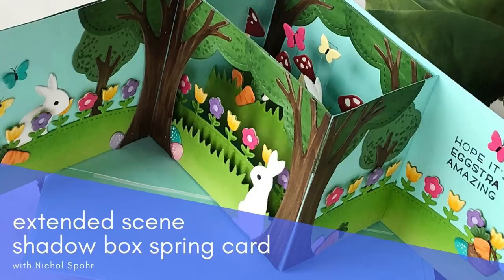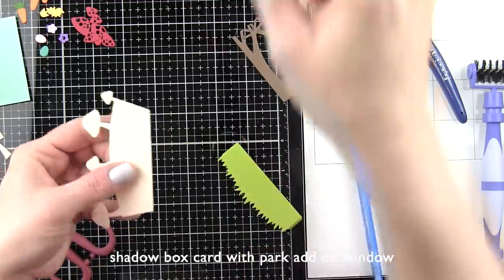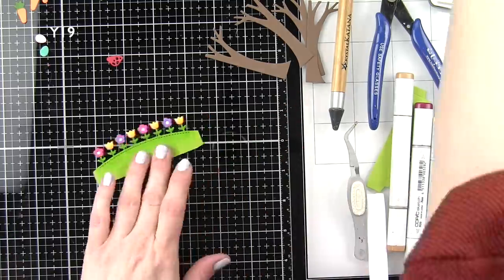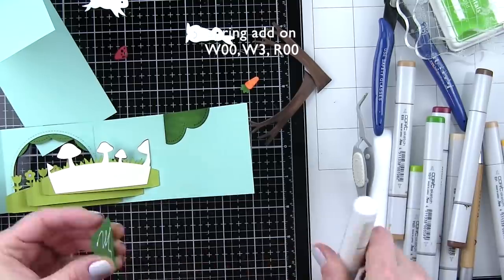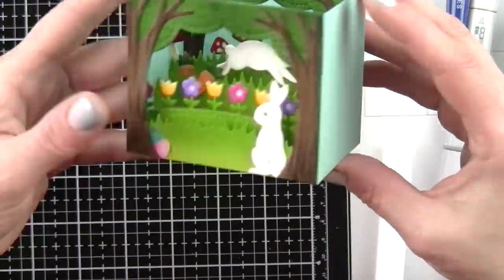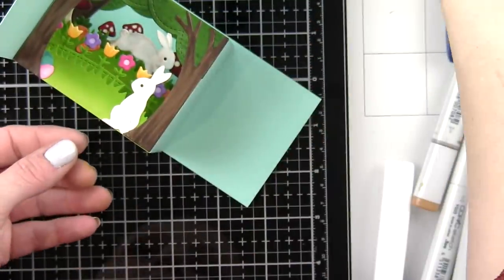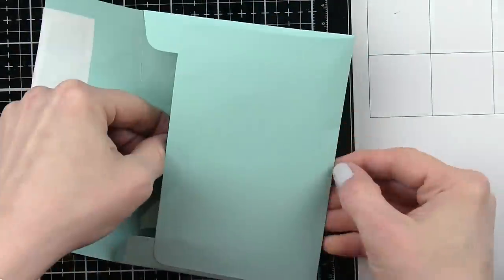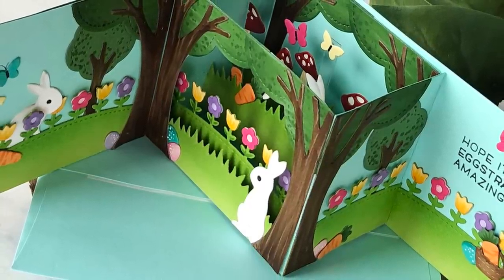Shadow Box Card Spring Add On Extended Scene Card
Shadow Box Card Spring Add On Extended Scene Card with Lawn Fawn stamps and dies.

• Lawn Fawn SHADOW BOX CARD SPRING ADD-ON Die Cuts

• Lawn Fawn SHADOW BOX CARD PARK ADD-ON Die Cuts

• Lawn Fawn TINY GIFT BOX BUNNY ADD-ON Lawn Cuts

• Lawn Fawn TINY GIFT BOX CHICK AND DUCK ADD-ON Die Cuts